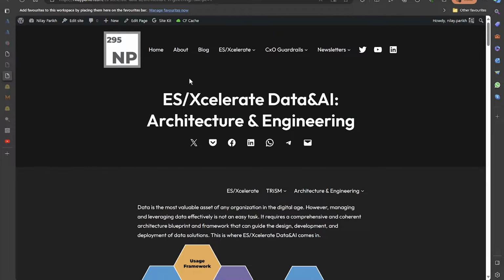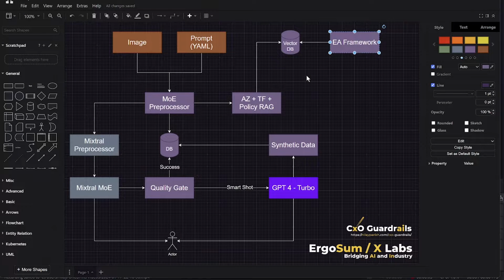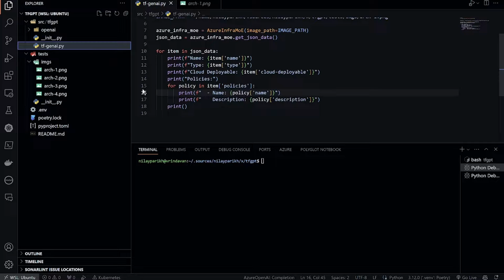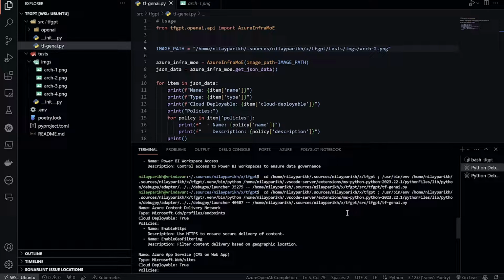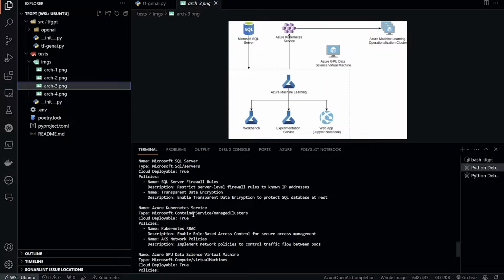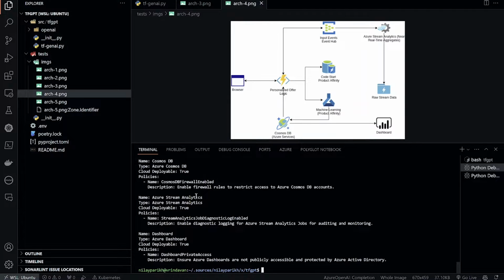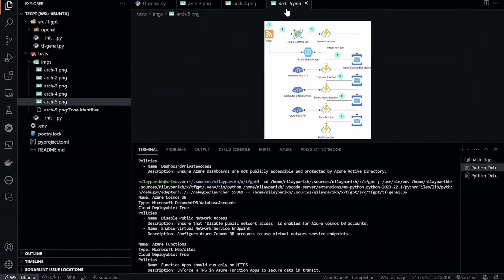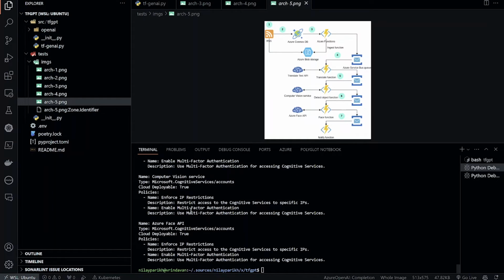Generative AI in Architecture: Generate Cloud Solution Architecture Using Diagrams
Welcome to our latest video on the fascinating intersection of Artificial Intelligence and Solution Architecture! In this video, we'll explore how AI is revolutionizing the way we design and generate cloud solution architectures through intuitive diagrams.

🔗 LinkedIn - Connect for professional insights and networking in the tech industry.
🐦 Twitter - Follow for quick updates, thoughts, and industry news.

🔥AI-powered Solution Architecture🔥

Chapters:

0:00 - Introduction
1:46 - Architecture & Problem
2:44 - Mixtral & MoE with OpenAI GPT-4 Azure
4:39 - Solution
6:35 - Demo
14:52 - What Next?
19:42 - Conclusion

🤖 Discover how AI is reshaping the future of Solution Architecture.
📈 Learn how to streamline and automate cloud solution design processes.
🌐 Explore the power of diagram generation with AI.
💡 Get insights into the latest tools and techniques for architects.

Join us as we dive into the world of AI-driven solution architecture and explore how it can accelerate your cloud projects. We'll showcase cutting-edge AI tools and technologies that make it easier than ever to create robust and scalable cloud solutions.

In this video, you will:
👉 Understand the importance of effective solution architecture in the cloud.
👉 Witness AI in action as it generates architecture diagrams.
👉 Learn about the benefits of using AI for solution design.
👉 Gain insights into best practices for incorporating AI into your projects.

Whether you're a seasoned solution architect or just getting started in the field, this video will provide valuable insights and practical knowledge on harnessing AI for solution architecture.

🚀 Don't miss out on this exciting journey into the future of cloud solution design!